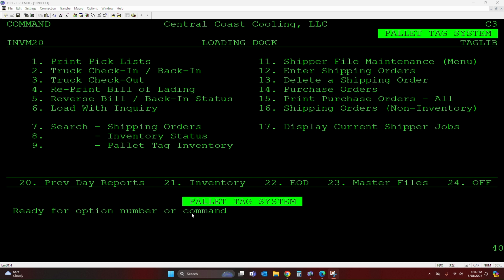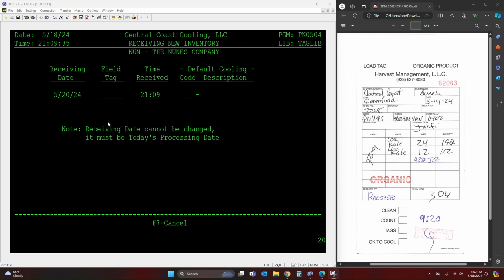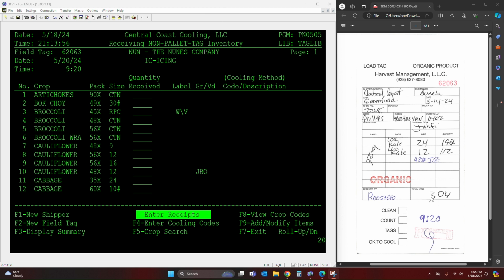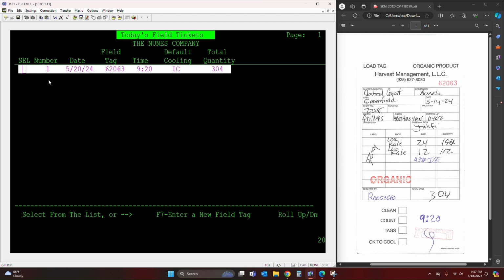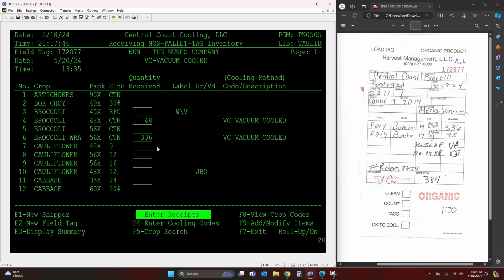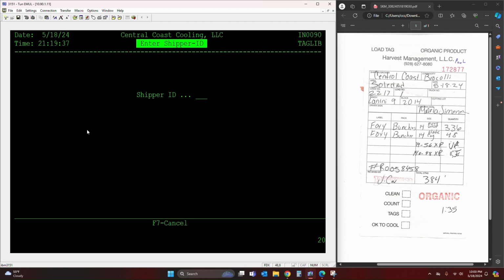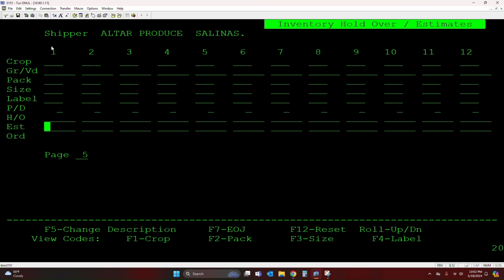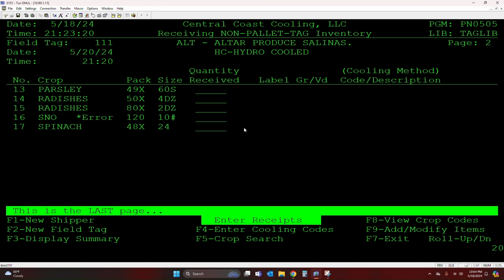Entering Tags into the CCC System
In this video I will show you how to enter field/receiving tags into the Central Coast Cooling System.